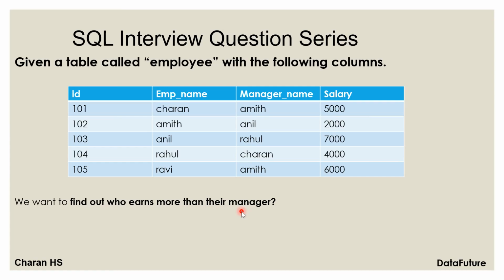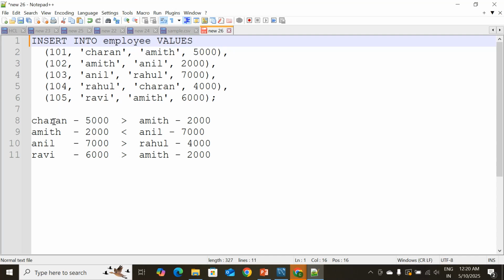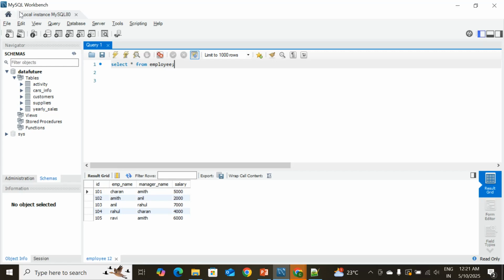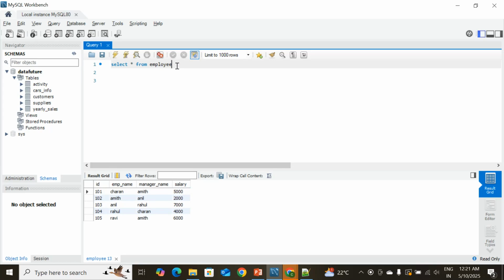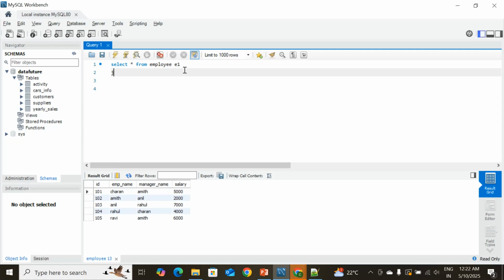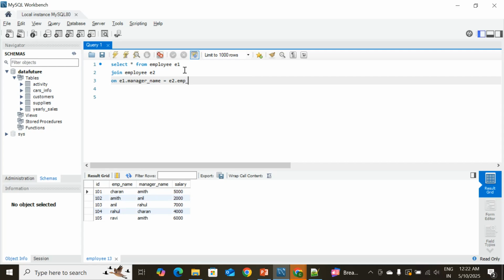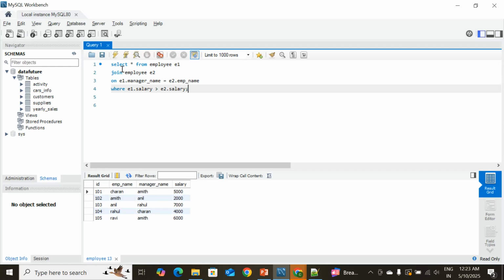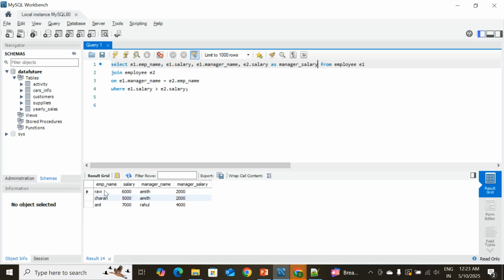Find Employees Earning More Than Their Manager Using SQL Self Join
👋 Hi, I’m Charan HS, a Senior Data Engineer and the creator of DataFuture channel dedicated to SQL, Big Data, and Data Engineering.

🎯 In this video, we solve a classic SQL interview question:
👉 How do you find employees who earn more than their manager?
We focus on explaining the logic and use of self join with a practical demo.

🔍 What you’ll learn:
✅ Why a self join is needed to compare employees and managers from the same table
✅ How to write the correct SQL logic to match each employee with their manager
✅ A demo that clearly walks through how salaries are compared and filtered
🚫 Common mistakes to avoid, such as reversing the join condition

🧠 Why use a self join?
In our employee table, both employees and their managers are in the same table.
To compare their salaries, we need to join the table with itself — once representing the employee and once representing the manager.
This is called a self join, and it’s a common technique used in interview questions and real-world scenarios.

00:00 Introduction to SQL Series
00:34 Understanding employee table
01:97 Explained the main trick - Self join
02:37 Writing sql logic with demo
04:40 Summary & Tips

📌 This video is perfect for:
SQL beginners and intermediate learners
Candidates preparing for data-related interviews
Anyone who wants to understand real-world SQL join logic

Let’s build your data career, one query at a time! 🚀